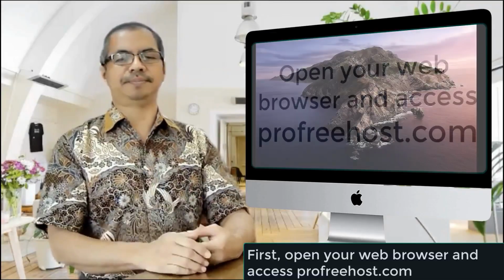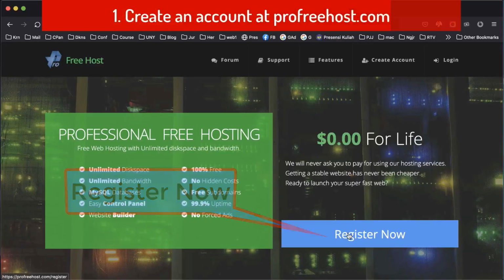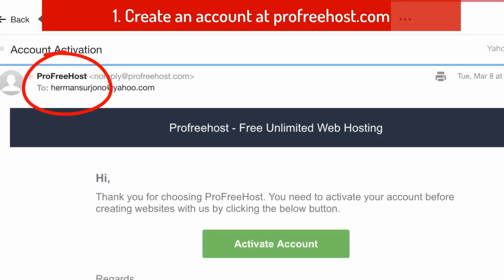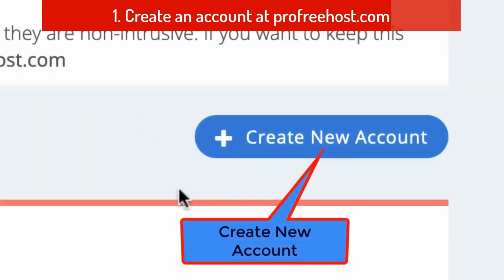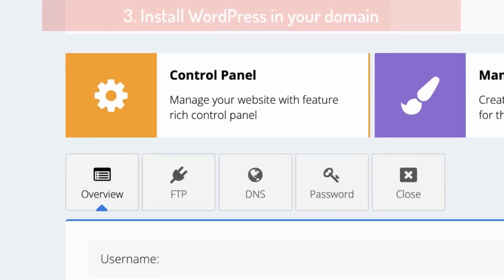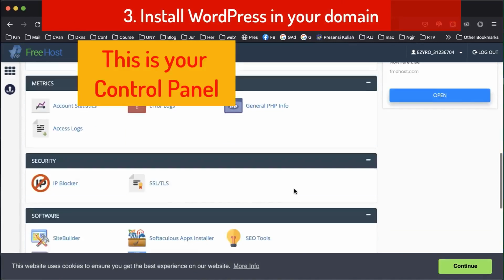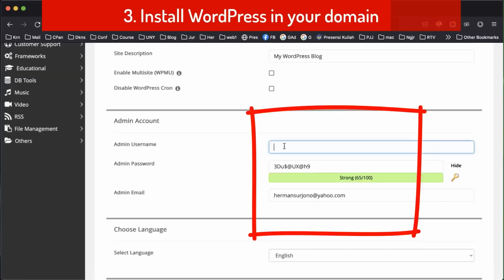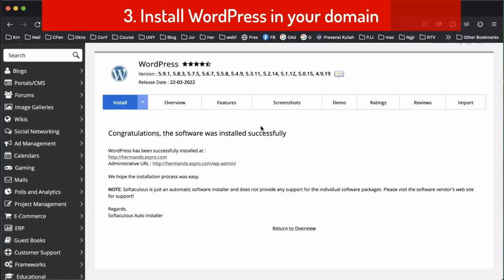How To Create Website with Free Domain & hosting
This video shows you step-by-step how to create a website with free hosting and free domain. At the end you will have a professional website without coding and programming. And off course it's free.